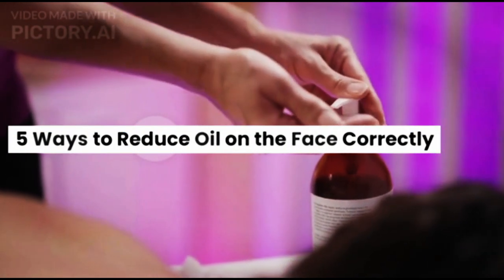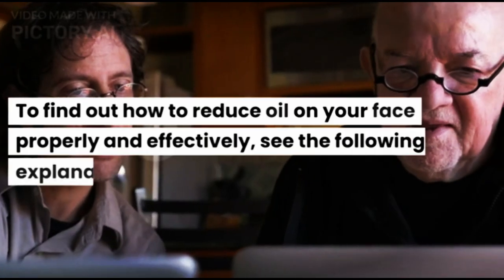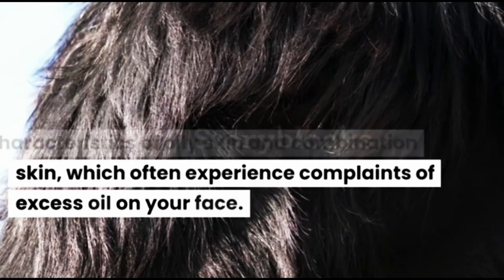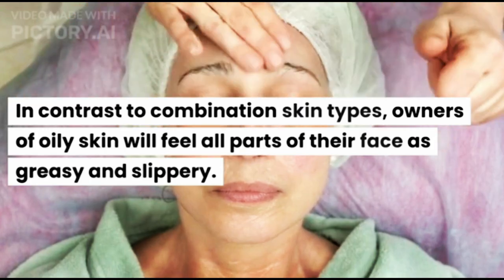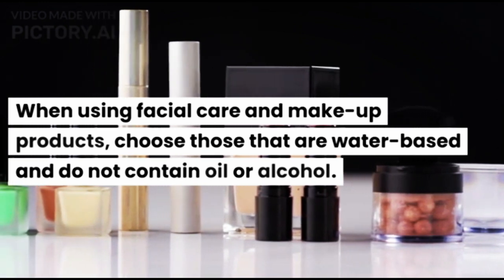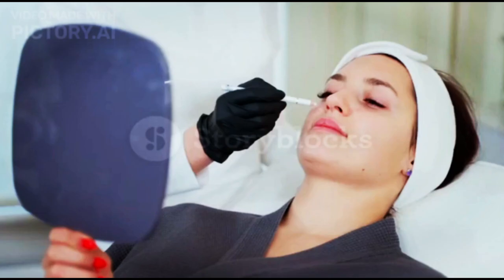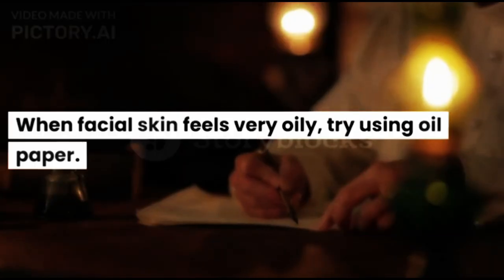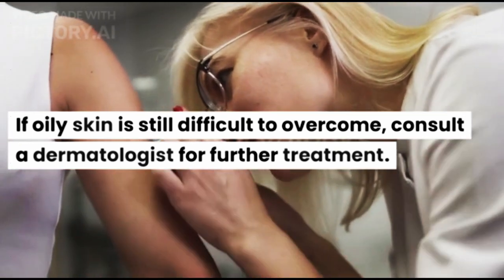5 Ways to Reduce Oil on the Face Correctly@doctors-circle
Reducing oil on the face cannot be done haphazardly. If done excessively or in an inappropriate way, facial skin can become dry and irritated. To find out how to reduce oil on your face properly and effectively, see the following explanation.

XHIT Daily.
Tone It Up.
POPSUGAR Fitness.
DOYOUYOGA.com.